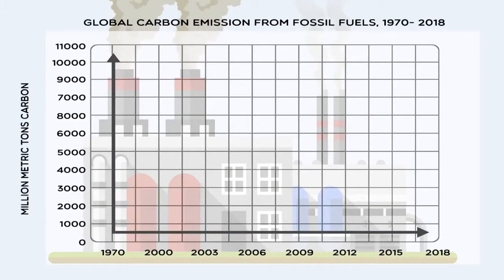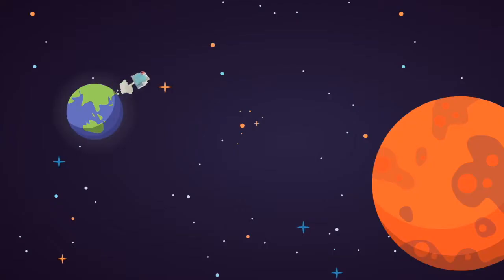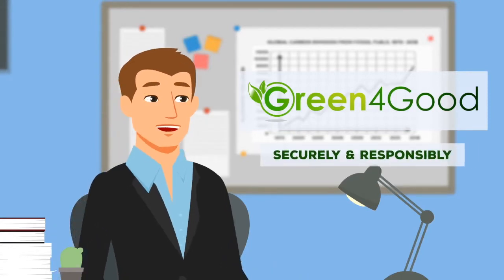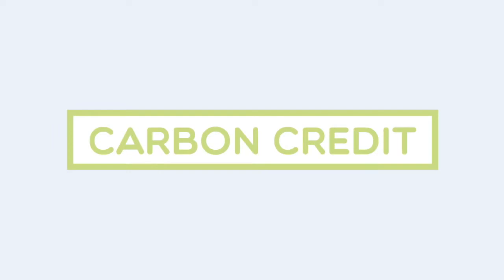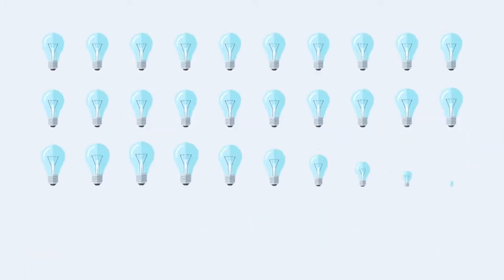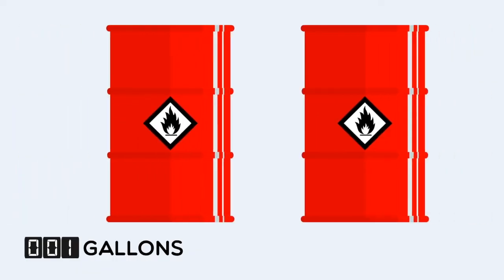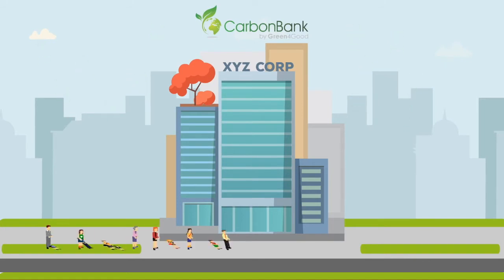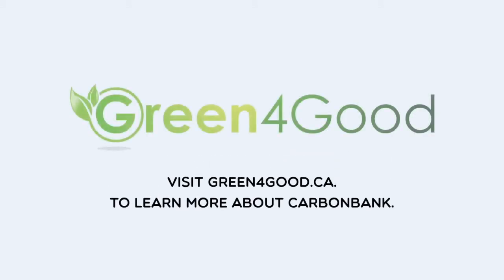How can your business benefit from CarbonBank by Green4Good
Businesses and end-users need to consider their impact on the environment and reduce CO2 emissions. CarbonBank helps reduce your carbon footprint by neutralizing your environmental impact through carbon credits.

to find out more!